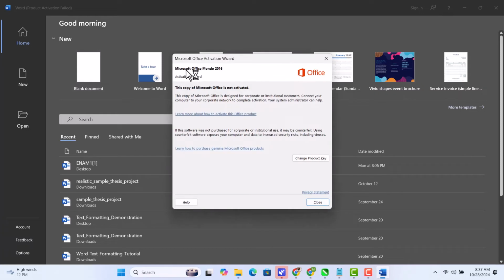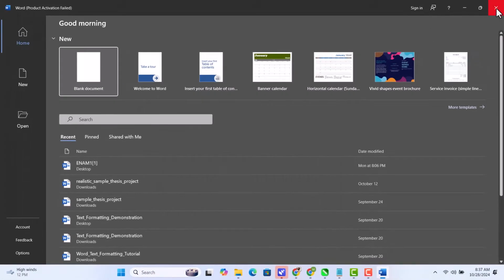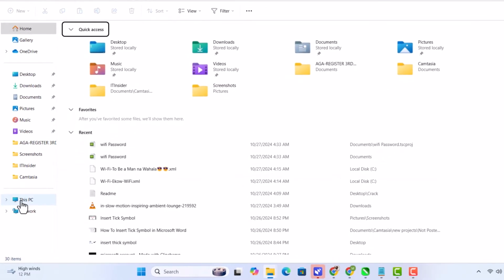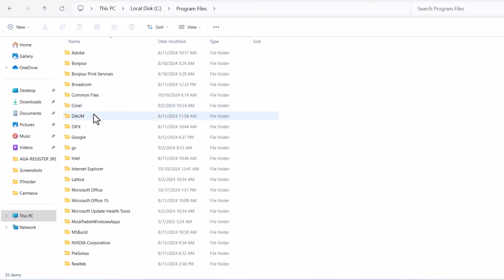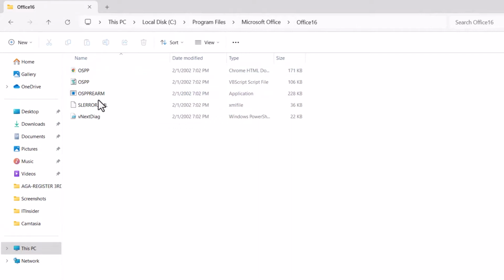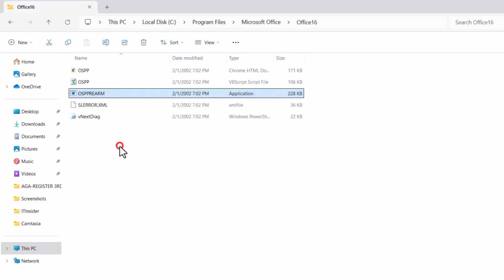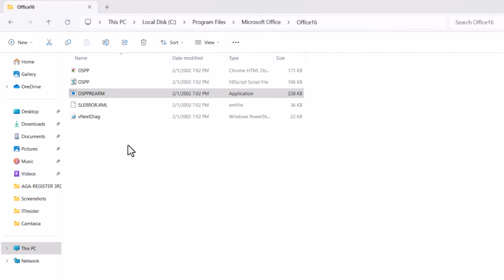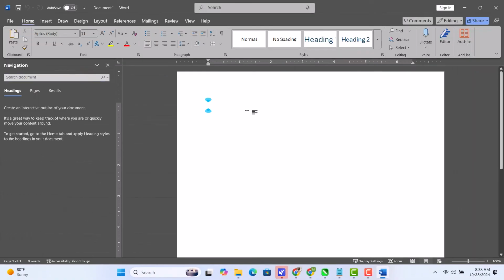How To Activate Microsoft Office for FREE!!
This tutorial shows you how to ACTIVATED MS OFFICE. It’s an easy, no-CMD-required solution! Extend your Office access in just a few clicks. MicrosoftOffice OfficeTips TechHelp OSPPREARM OfficeTrial WindowsTutorial"